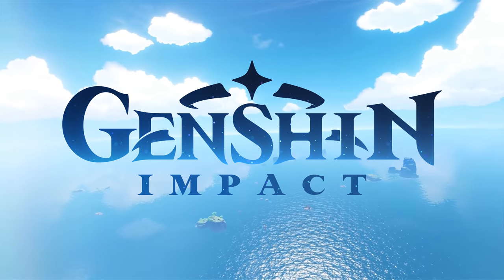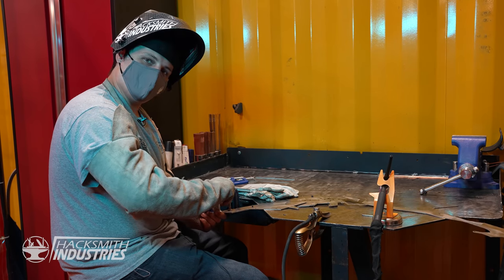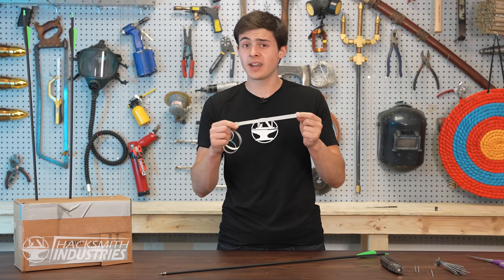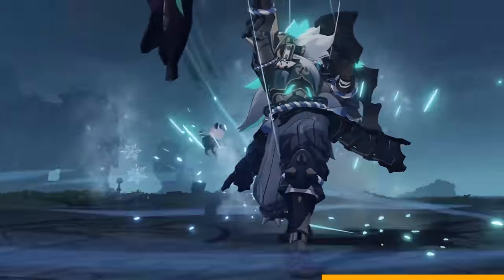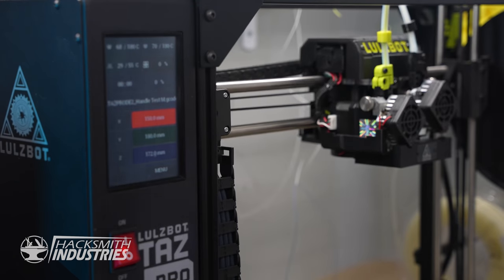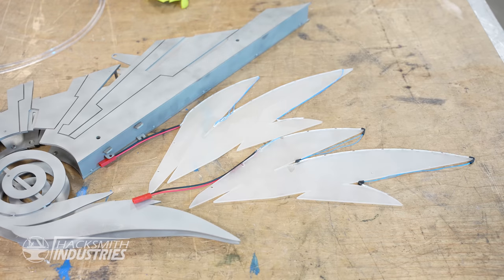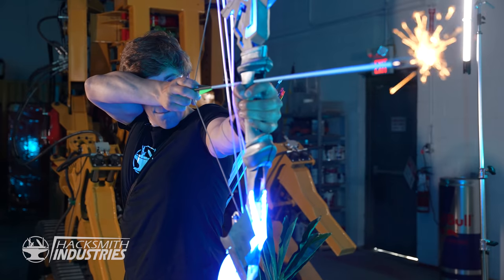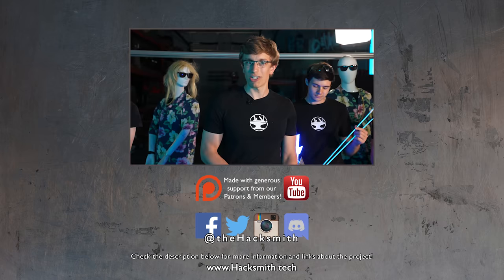We BUILT the Skyward Harp from GENSHIN IMPACT!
Let us know how you guys like The Midsummer Island Adventure Event!

Chapters:
0:00 Intro
1:11 Design
1:27 Build Begins
1:56 Welding
2:20 Arrows
4:23 Water, Fire...Lighting?
6:52 Final Assembly
11:06 Test Begins

Revealing The Ocean by C.K.M.
Licensed from Triple Scoop Music ►

Fantasy Waltz by Cinema Life

Fantasy Journey by Hanjo Gabler

Fantasy Forest by Dan Phillipson

TOOLS / MACHINES:
3D Printers
3D Scanner